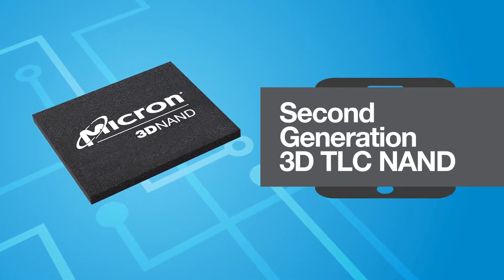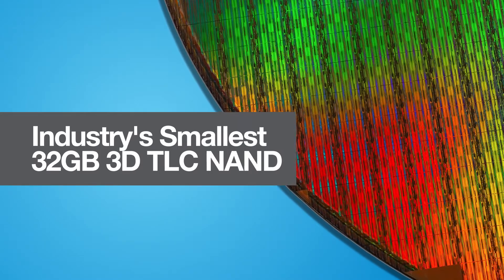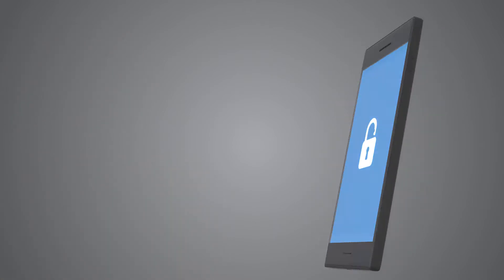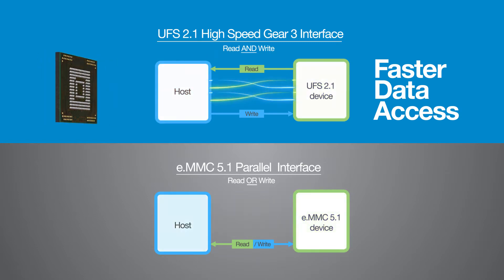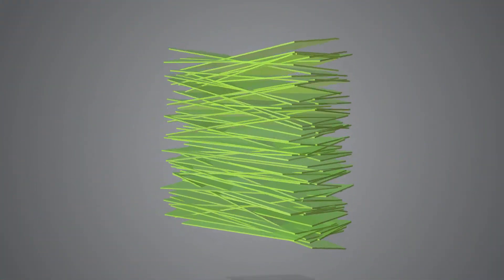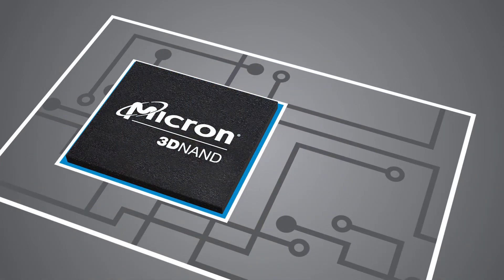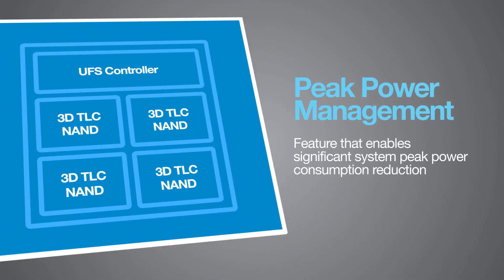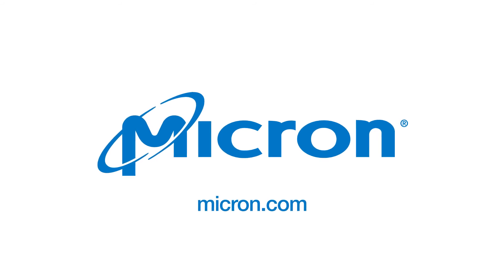Augment Your Imagination with Micron Mobile TLC 3D NAND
If you can see it, you can believe it, thanks to infinitely smart and powerful virtual and augmented experiences. Our Mobile TLC 3D NAND helps make those experiences possible on mobile devices